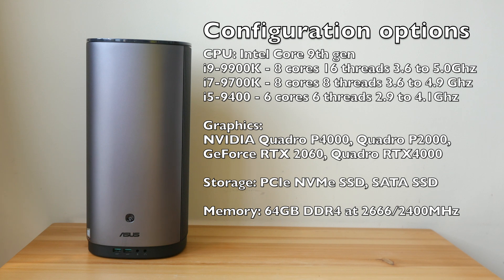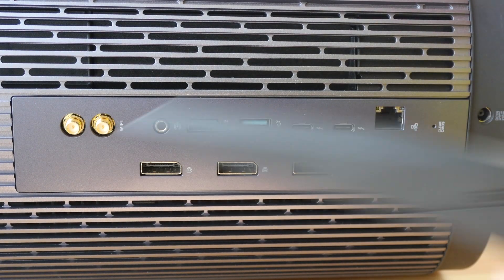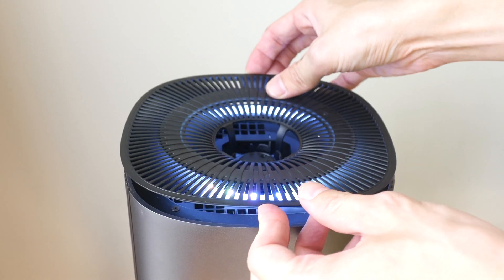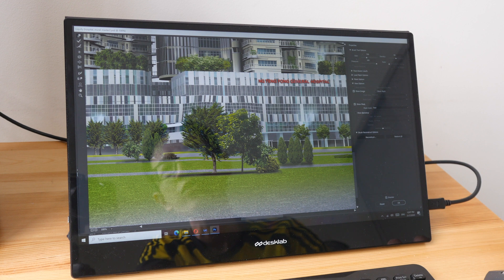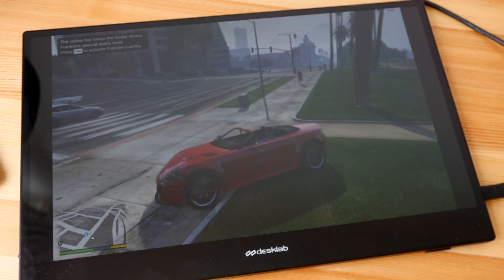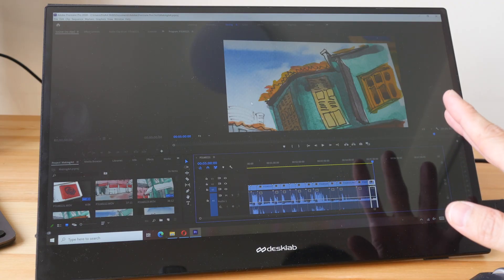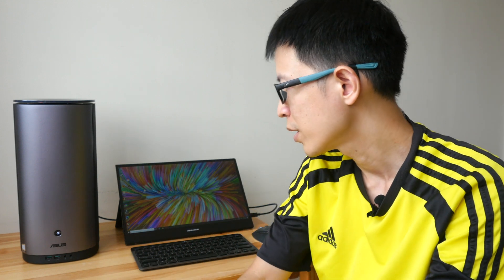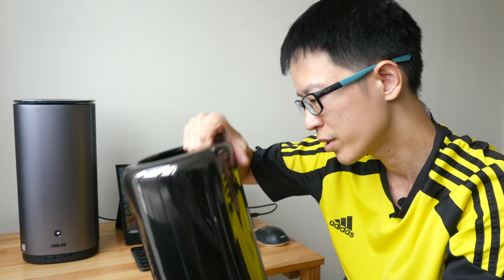Review: ASUS Mini PC PA90 (Intel i9 with Quadro P4000)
The unit featured came with Intel Core i9-9900K (8x 3.6Ghz), 32GB RAM, 256GB storage, NVIDIA Quadro P400

Let's see how good the ASUS PA90 is at graphic design, 3D modeling, photo and 4K video editing.

TIME STAMPS
00:00 - Intro
00:32 - Configuration
01:11 - Design
02:34 - Ports
05:52 - Workflow, graphic design
07:20 - Photo editing
07:37 - 3D modeling
08:12 - Gaming
09:01 - 4K video editing
11:04 - Conclusion